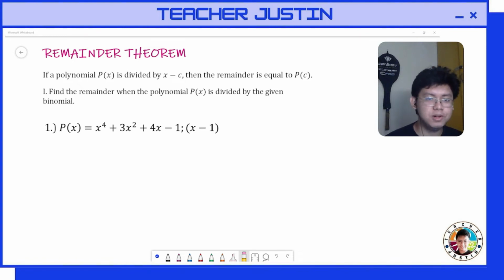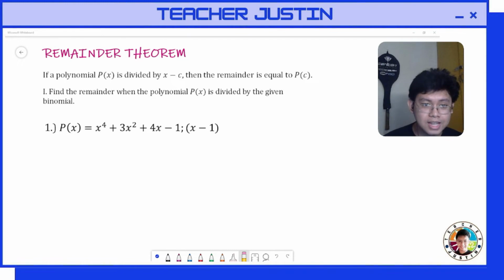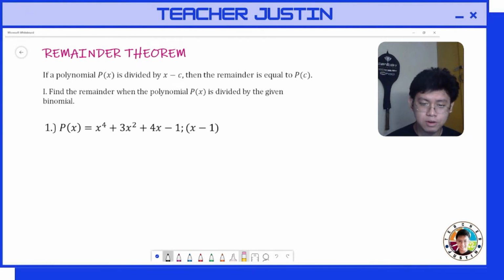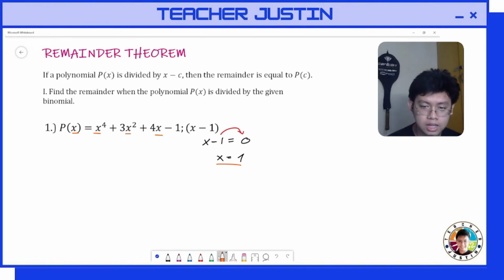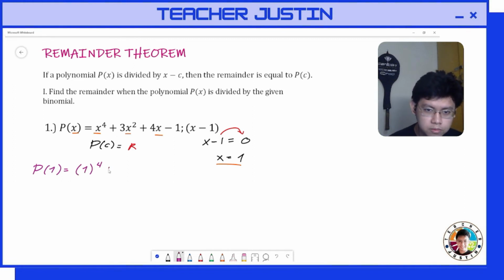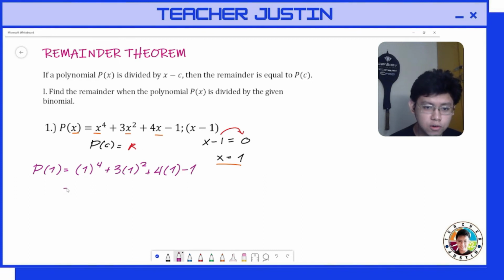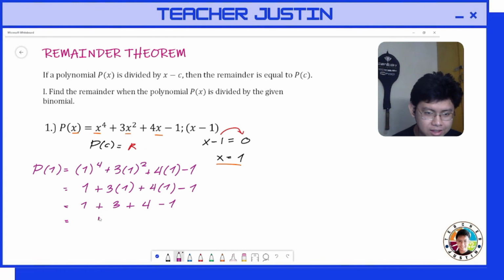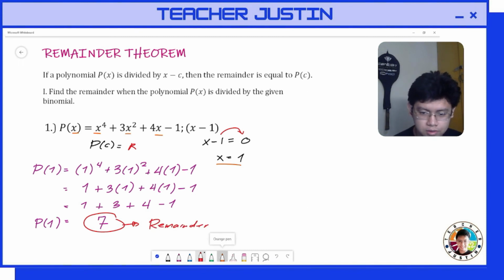Remainder Theorem [Example 1]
Remainder Theorem
In this video, I will teach you how to find the remainder of a polynomial divided by a binomial using the Remainder Theorem